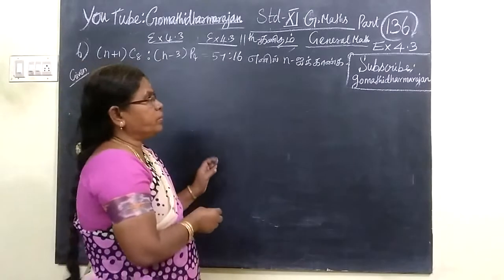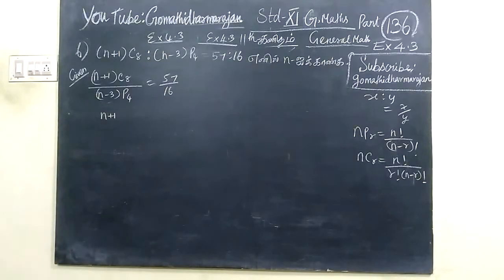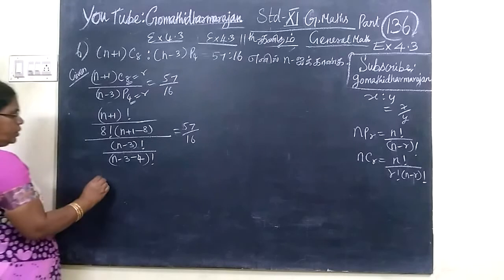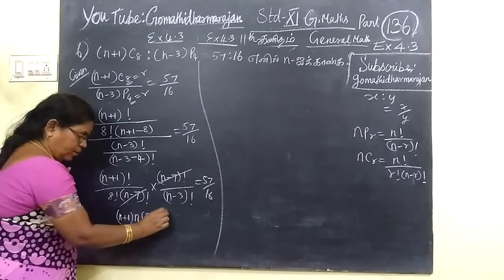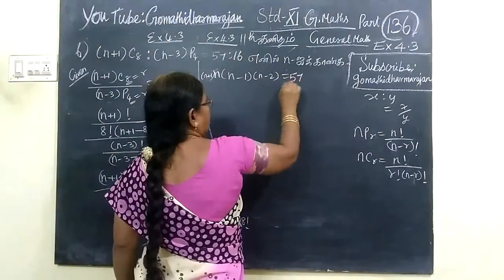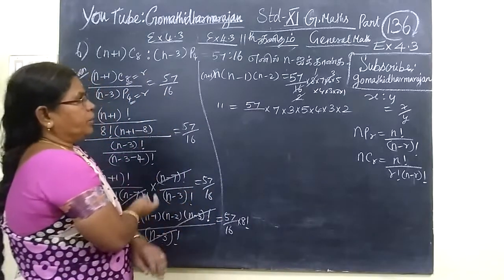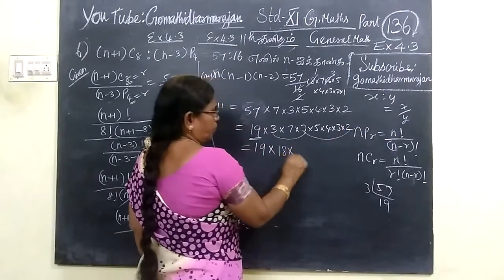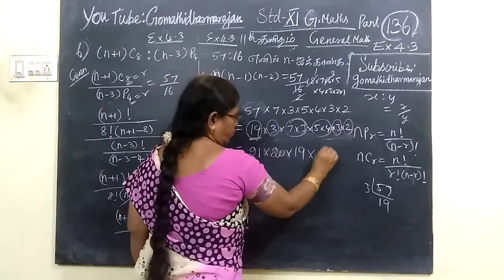11th Maths [Part-136] Ex-4.3-6 Combinatorics T.M-E.M Gomathi dharmarajan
11th Maths [Part-136] Ex-4.3-6 Combinatorics T.M-E.M Gomathi dharmarajan
 பதினோராம்வகுப்பு கணிதம்